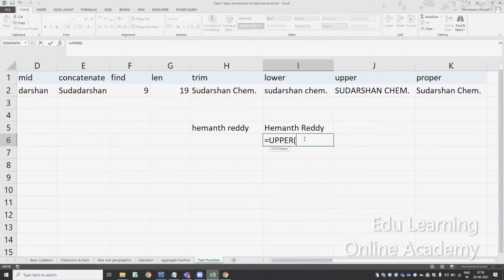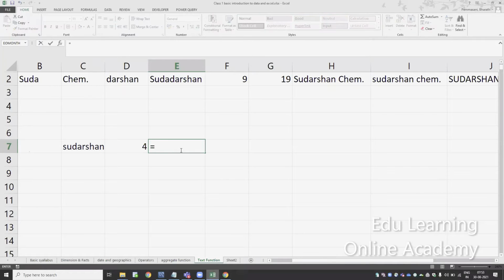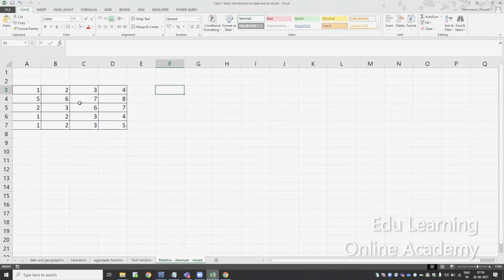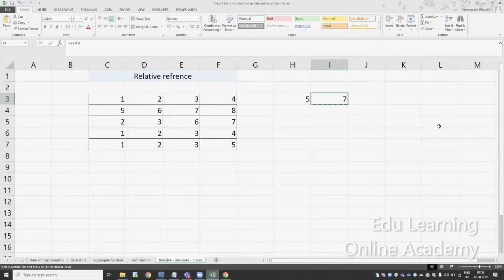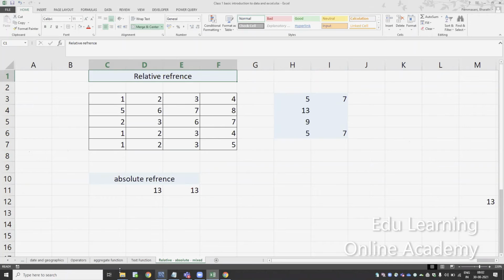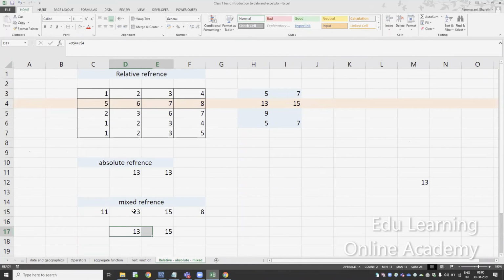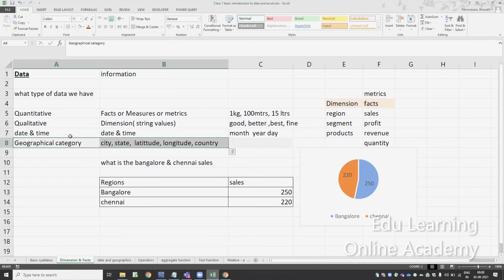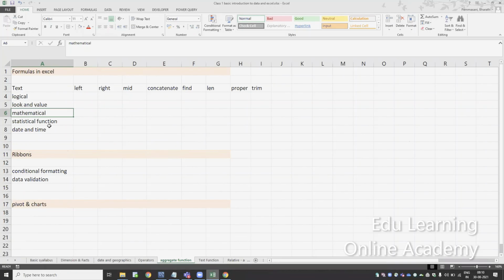Advance Excel Class 1 Part - 3